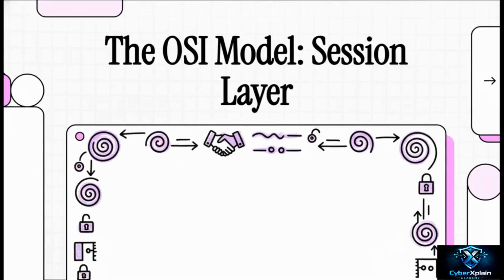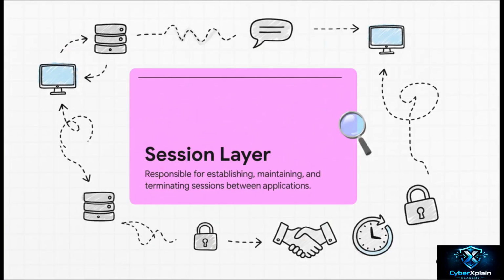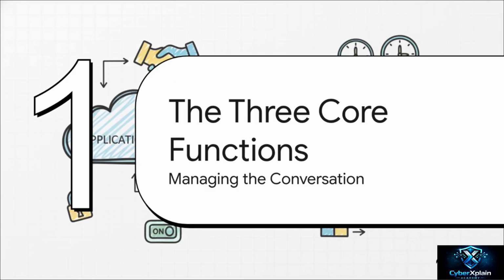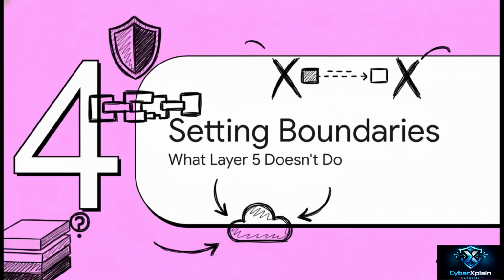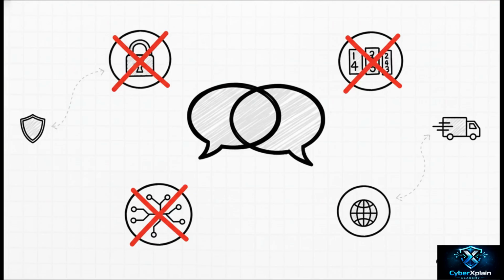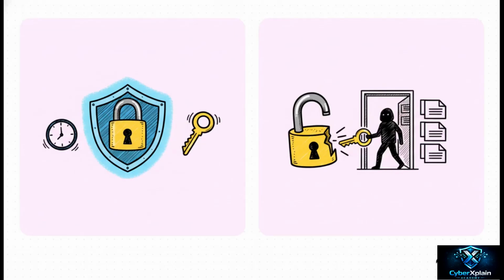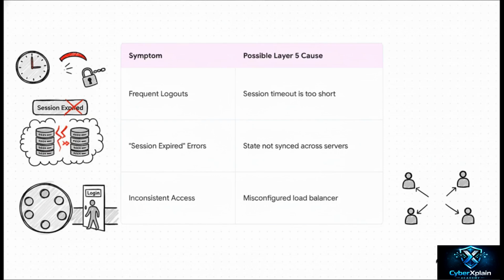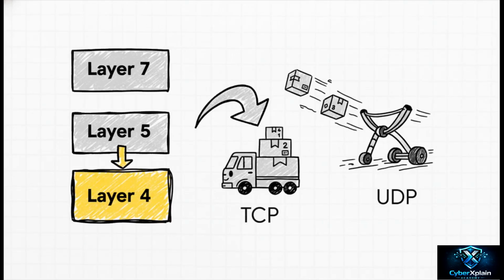OSI Model Layer 5 Explained | Session Layer with Real-World Examples | CyberXplain Academy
n this video, we explain OSI Model Layer 5 – the Session Layer, which is responsible for establishing, managing, and terminating communication sessions.

🔍 You’ll Learn

✔ What is Session Layer
✔ Session establishment & termination
✔ Real-world examples (banking, video calls)
✔ Session hijacking & security risks
✔ Troubleshooting session issues

Ideal for:

Networking beginners
Cyber security learners
IT support engineers
CCNA / Security+ aspirants

Cyber Security | Networking | AI Security | Cloud Security | IAM

osi model
osi model for beginners
networking basics
network fundamentals
cyber security basics
osi model tutorial
what is osi model
osi layers explained
networking for beginners
tcp ip vs osi model
network troubleshooting
security fundamentals
ccna basics
security+ networking
cyberxplain academy